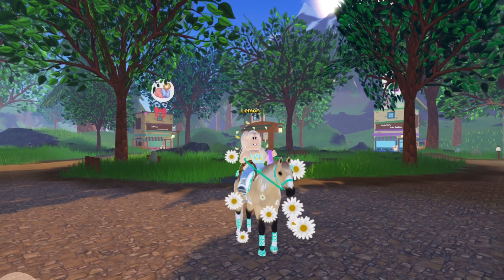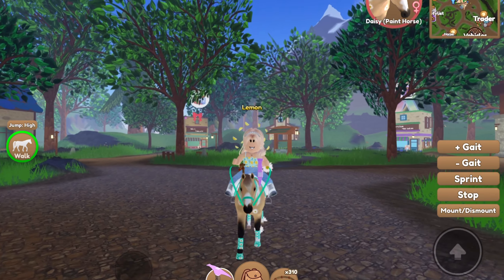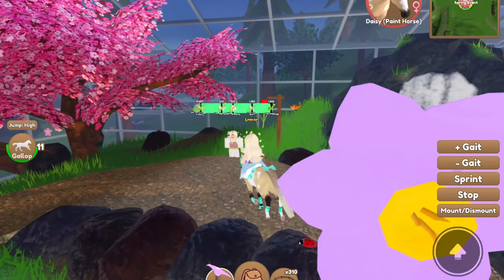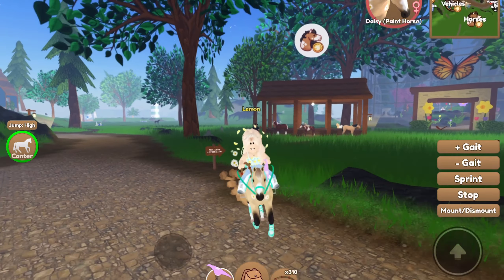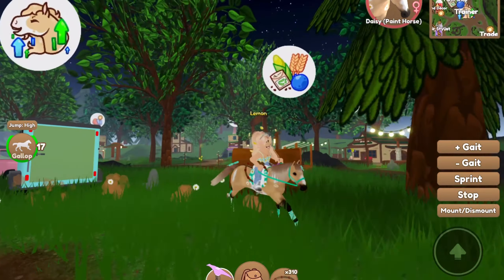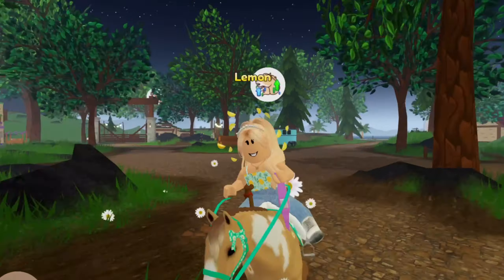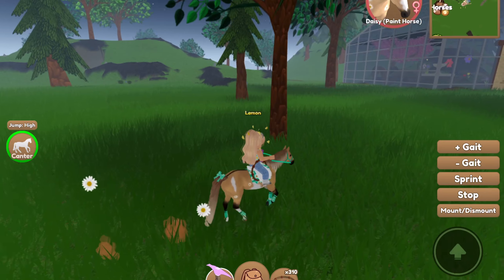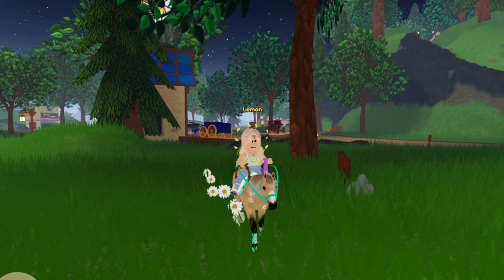Everything You Should Do *BEFORE* The Spring Leaves! | Wild Horse Islands